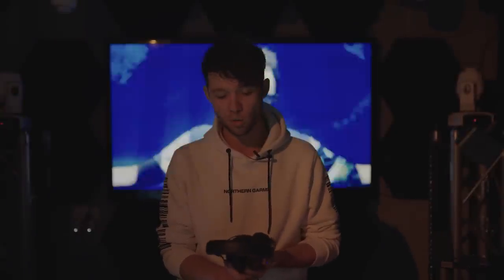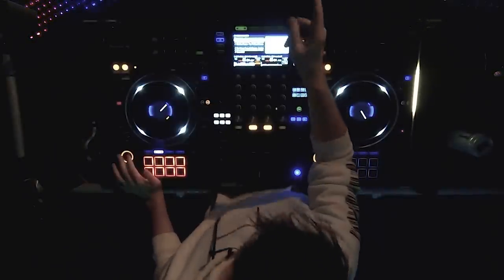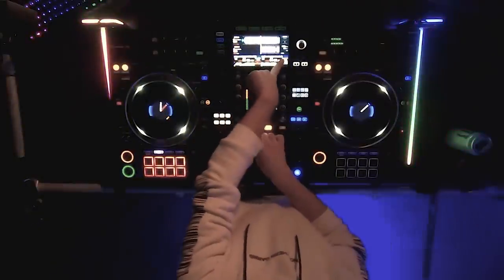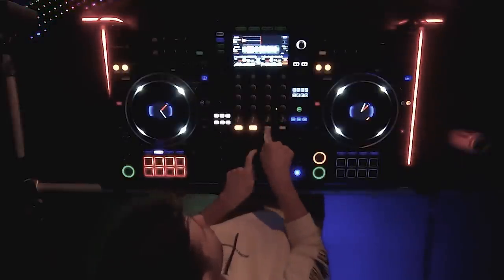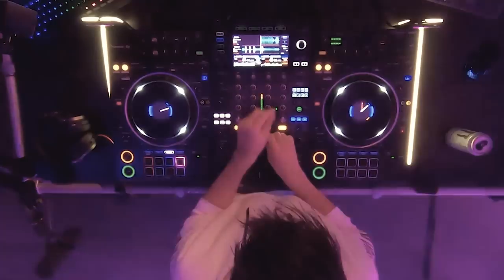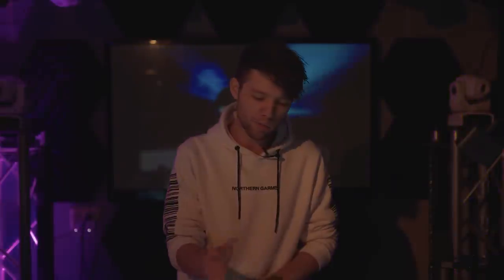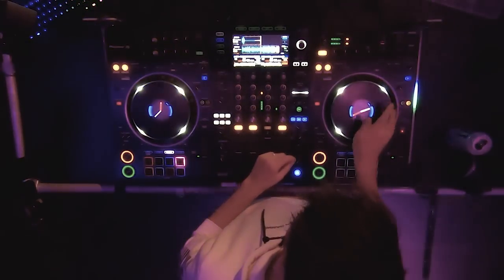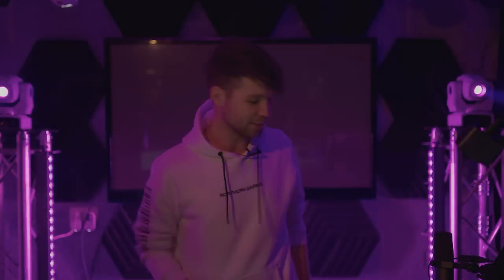HOW TO: HARDSTYLE DJ 🎧 | the basics with atmozfears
Always wanted to learn how to DJ hardstyle like a pro? Let me take you through the basics.

🎧  IN THIS 'MASTERCLASS'
   🔹 How did I get into DJing? How was my first time?
   🔹 Overview & explanation of DJ decks and their functions
   🔹 Give insights on preparations before a set
   🔹 Discuss music selection, BPM/beatmatching, mixing in key
   🔹 Bonus tips on how to make your sets just a little more special and unique.

🔺 BIG THANKS to  @corsair  for making this video possible!

I've been rocking their 🎧VIRTUOSO XT headphone for almost a year now, and it's the longest any headphone has managed to survive with me. It sounds great, doesn't seem to be able to break (even though I abuse headphones while I'm performing), and when I'm at home or on the road, I'm able to wirelessly connect it to my PC and use it to play games in my offtime.